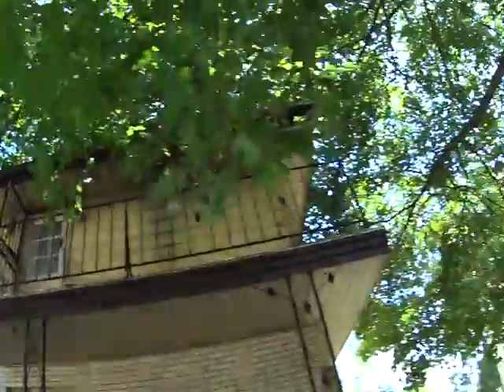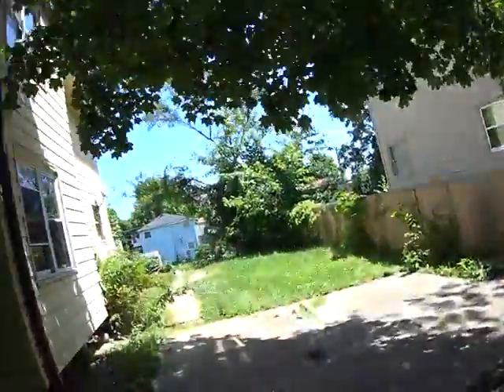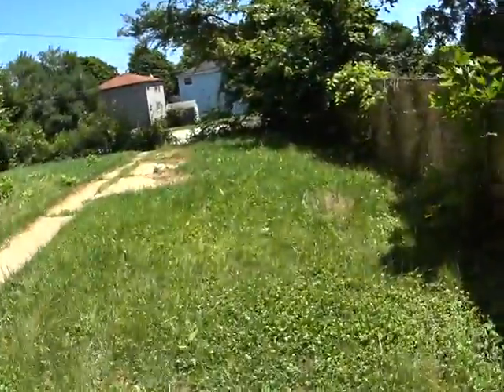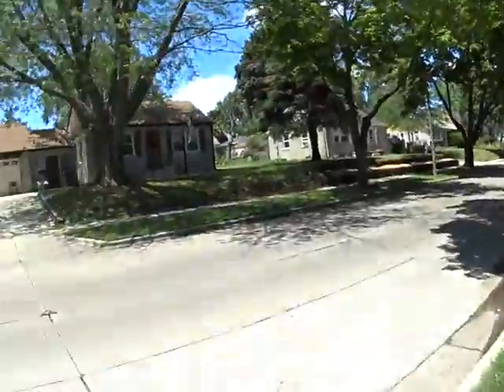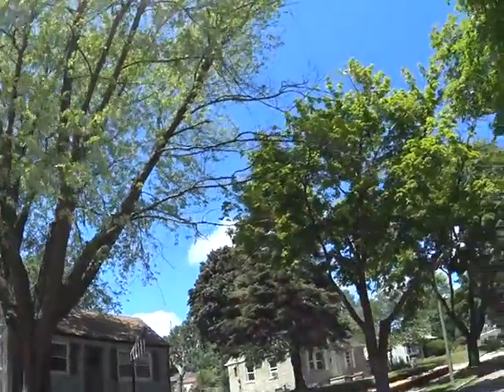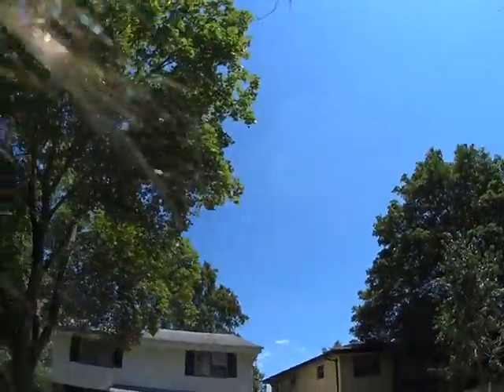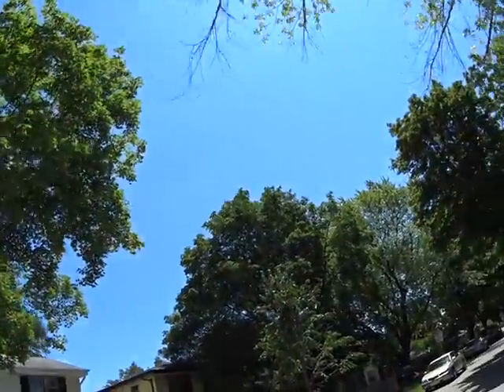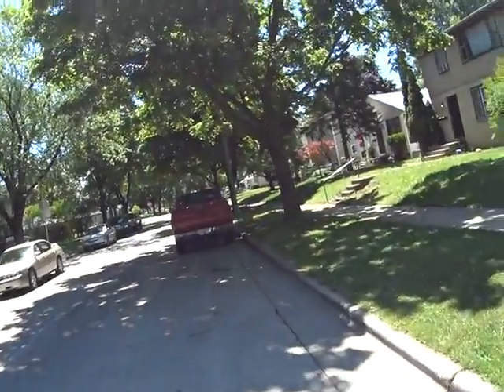5918 N 70th Outside